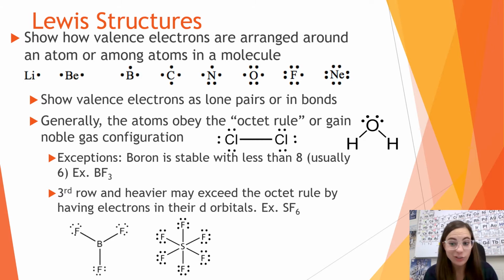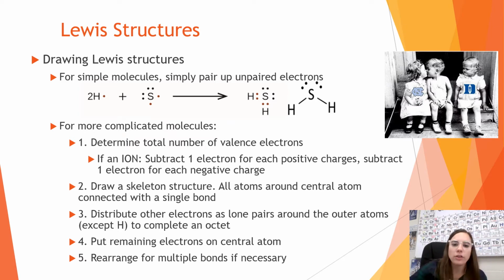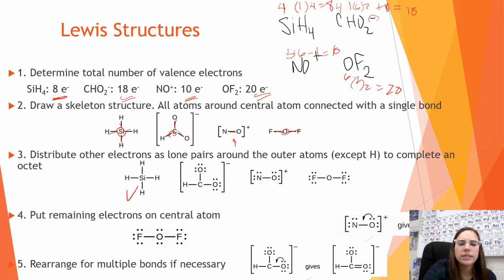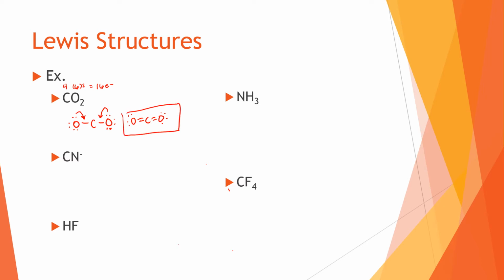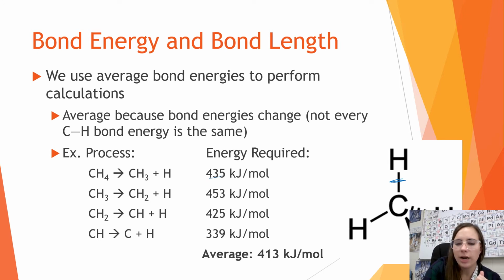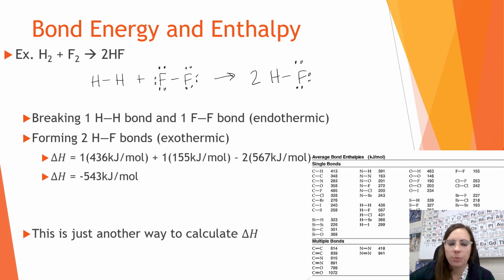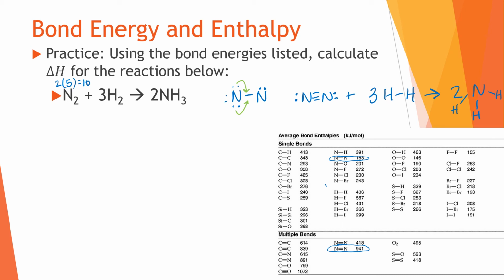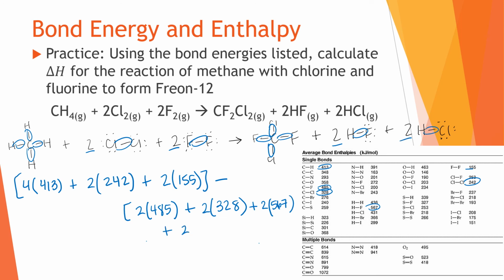Unit 7 Bond Energy